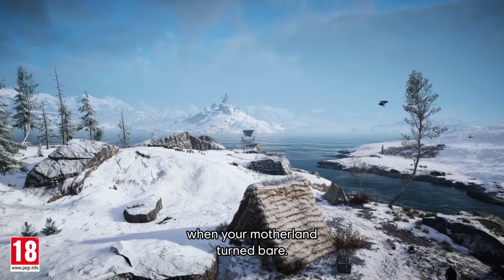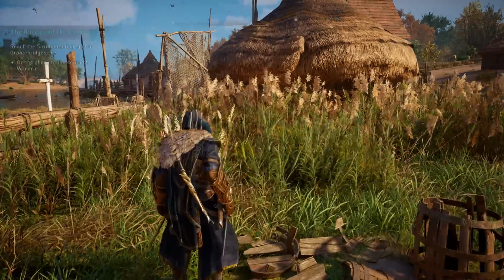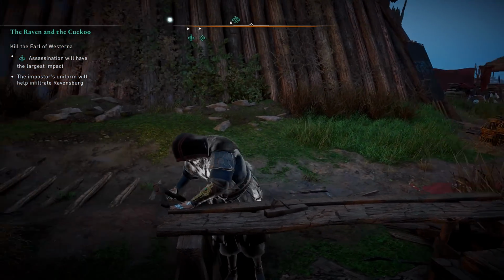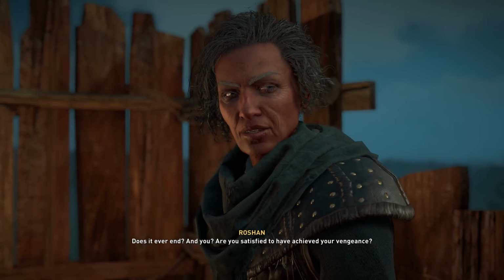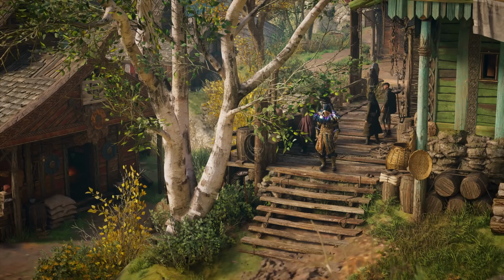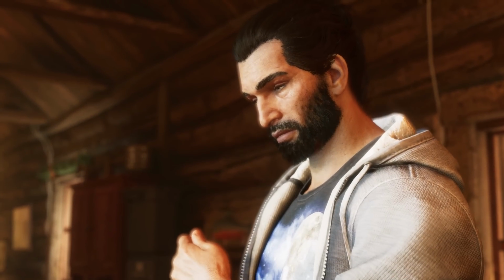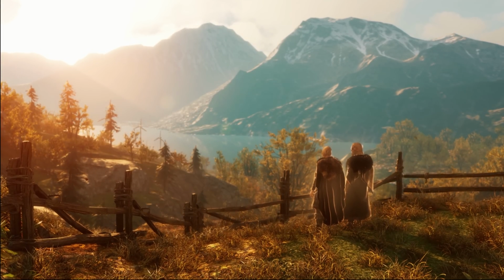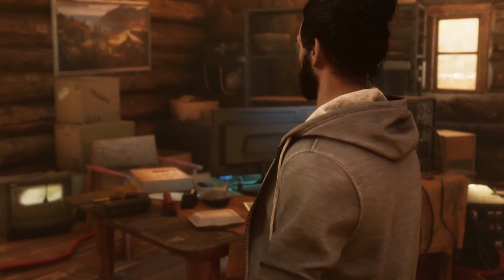Goodbye Assassin's Creed Valhalla | The Last Chapter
Farewell Assassin's Creed Valhalla! The Last Chapter Update for Assassin's Creed Valhalla somehow accidentally released a week before it was supposed to so we got to check out the conclusion to Eivor's story along with a new quest teasing Assassin's Creed Mirage with one of the games' main characters; Roshan.

00:00 Introduction
01:43 Shared History
04:31 The Last Chapter
09:35 Conclusion